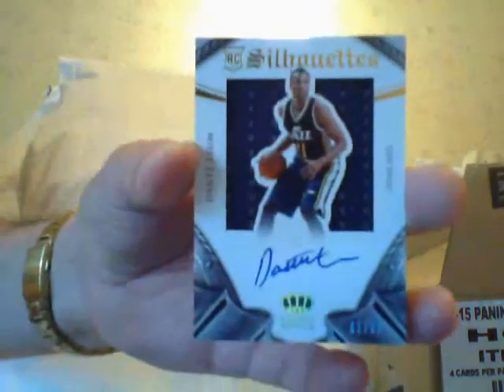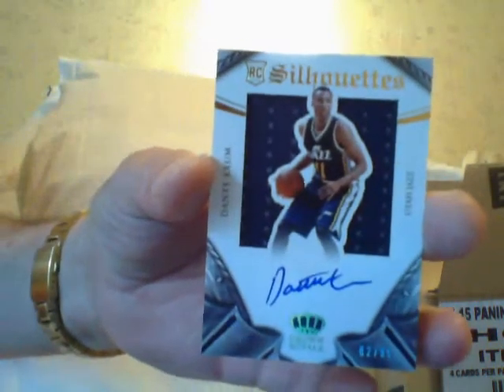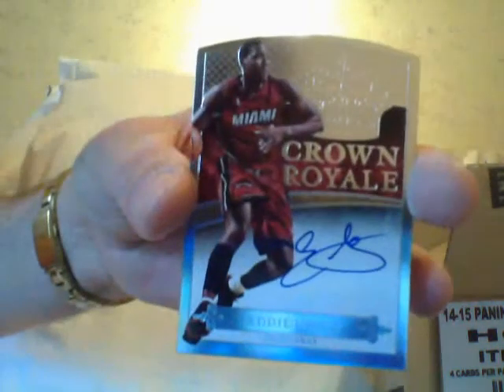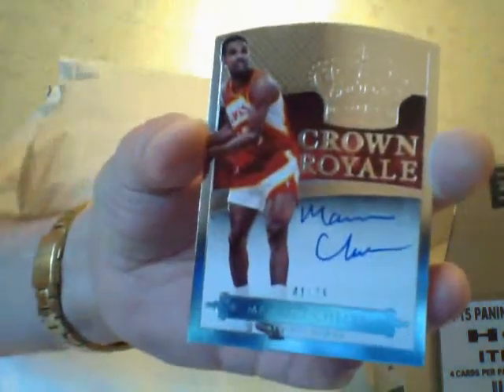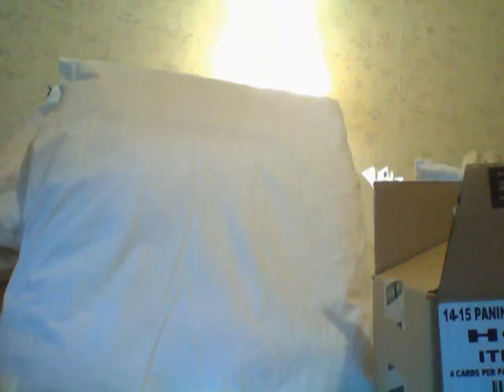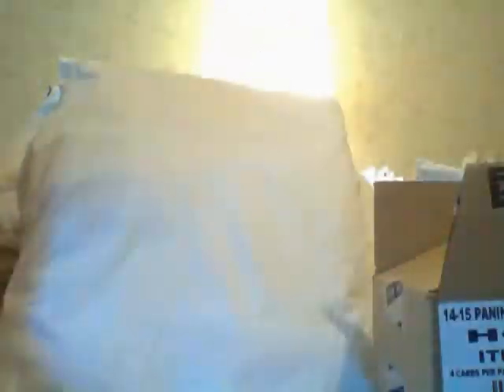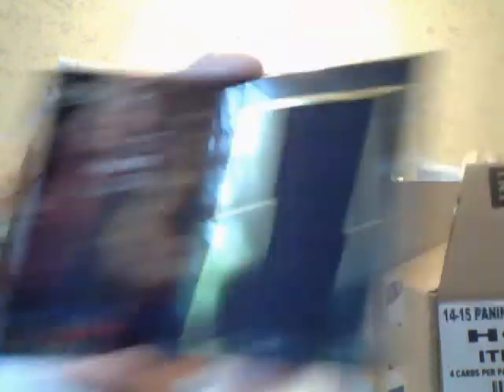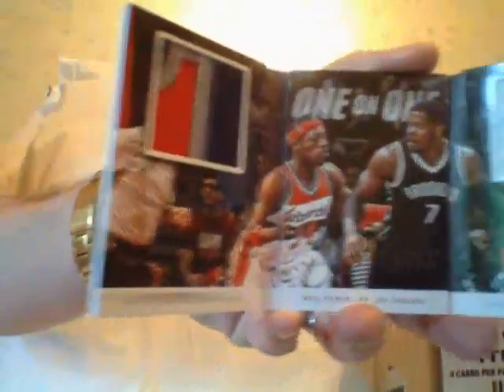Ricky Wants His Panini!!!!!!